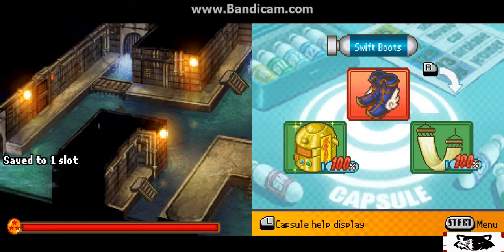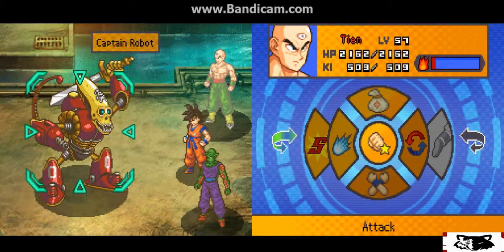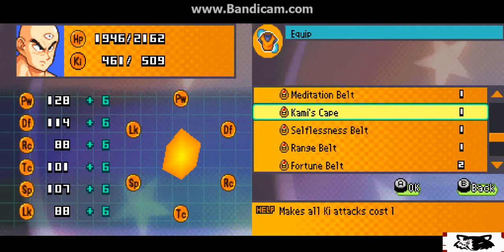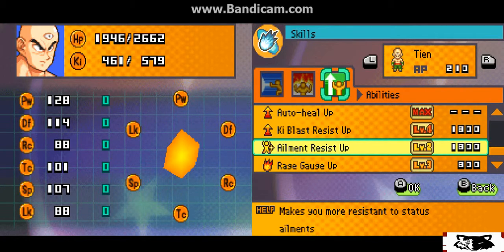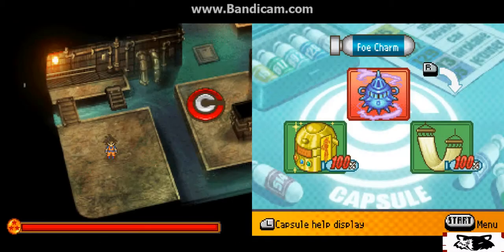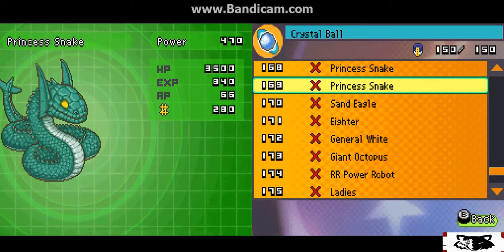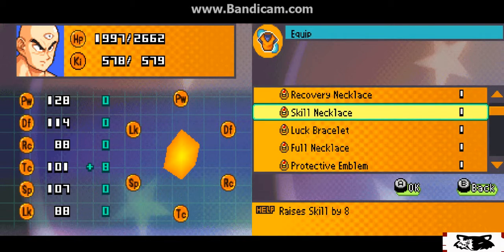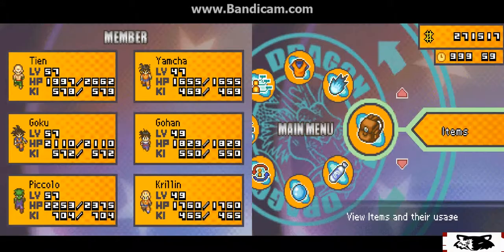Let's Play Dragon Ball Z Attack of the Saiyans Part 116